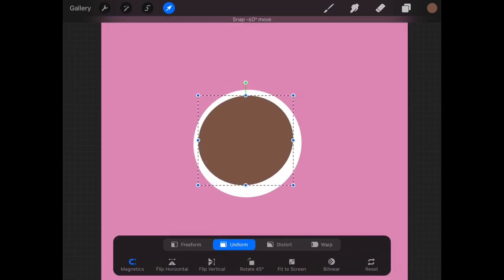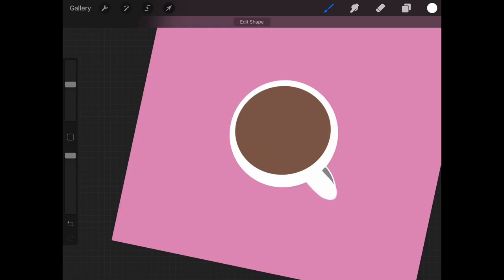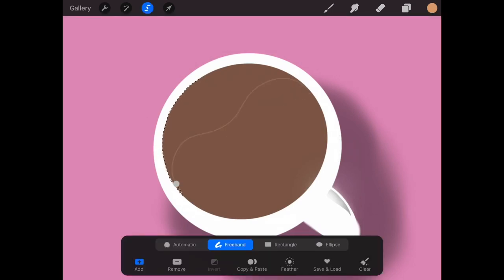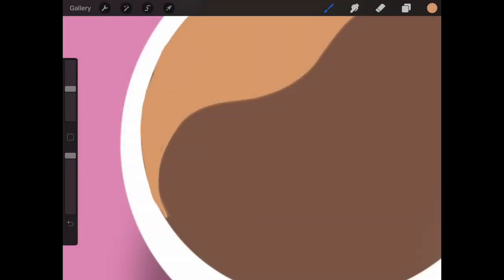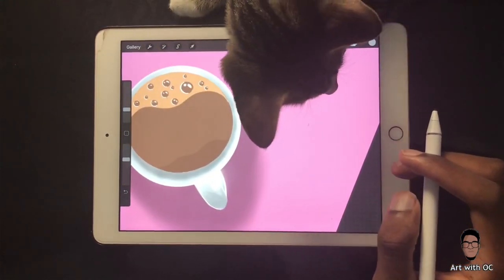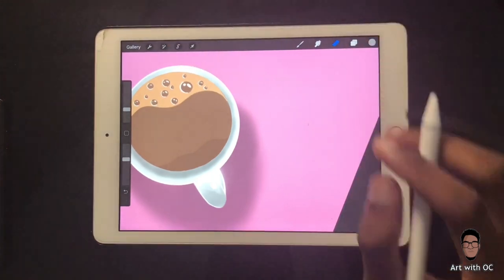Drawing A Coffee Mug Using Procreate ☕️